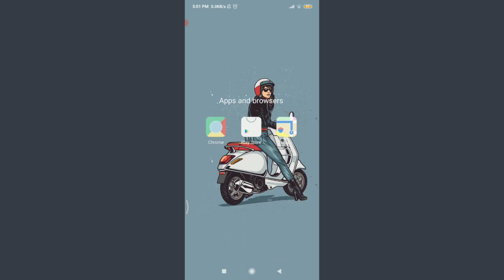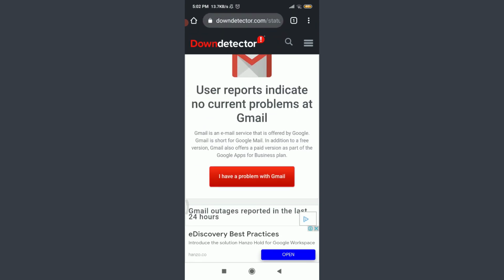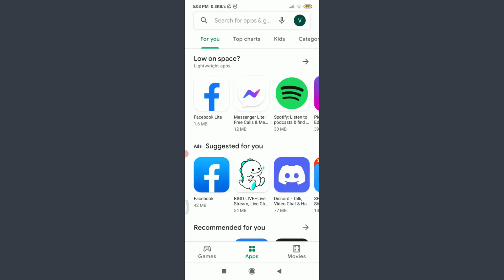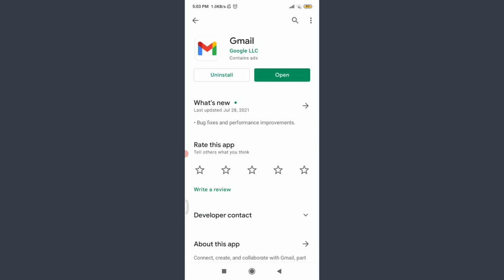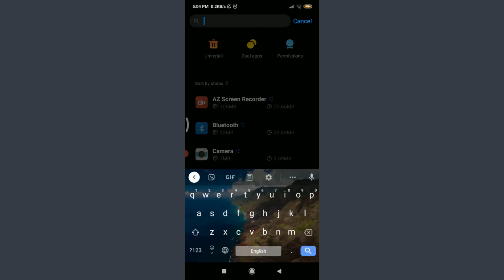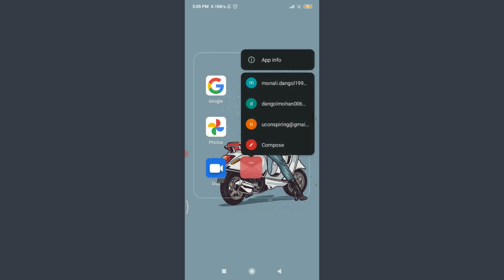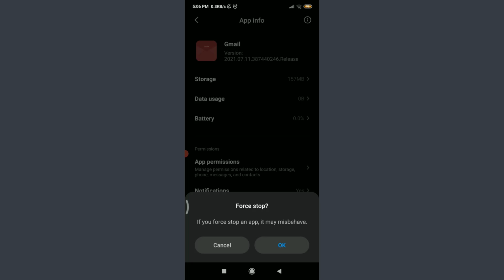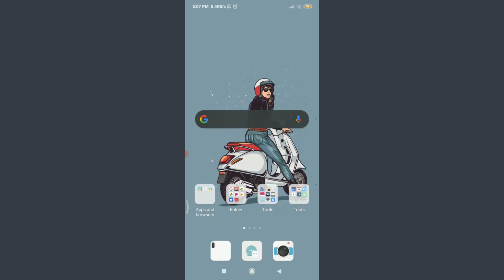How To Fix Gmail Login Problem || Guide To Resolve Gmail App Problem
In this video I will guide you in step by step process on how to fix/solve login error or problems that you are facing in Gmail app on your android phone.

STEPS REGARDING :
1.
2.
3.